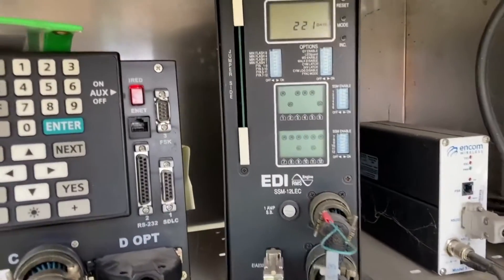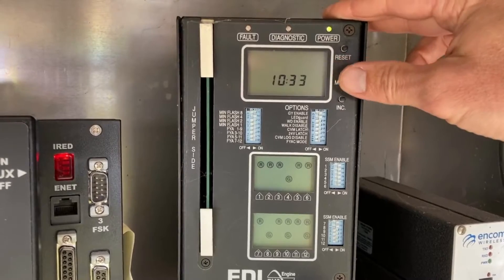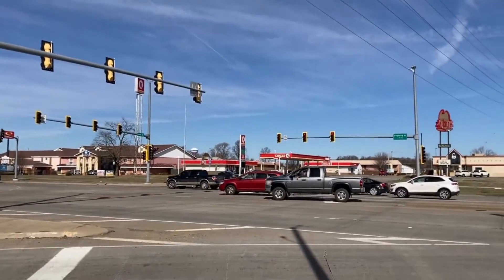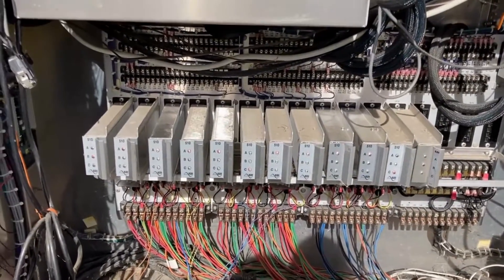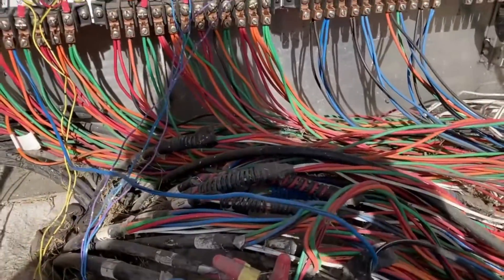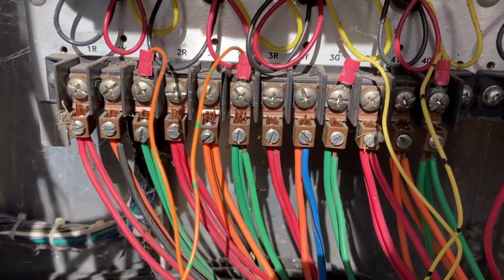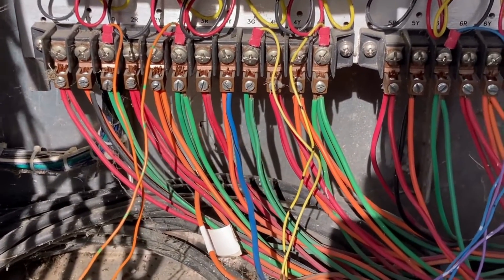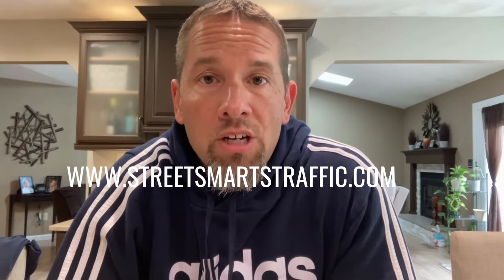Traffic Signal Troubleshooting - Dual Indication Fault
Today, I show up at a traffic signal that continues faulting.  The result is a signal that kept going into red-red flash.  After troubleshooting many avenues, we tried a last resort.  Check out what that last resort was...